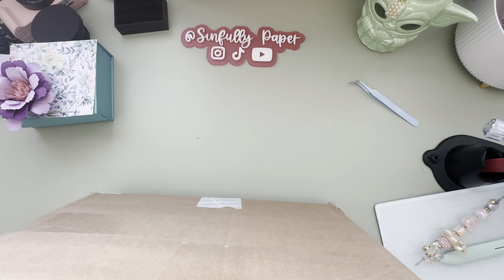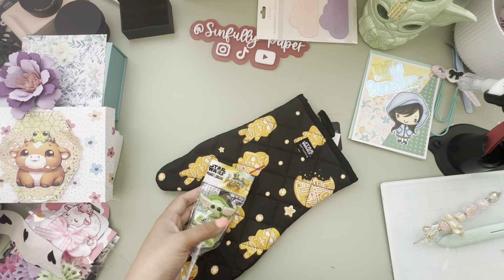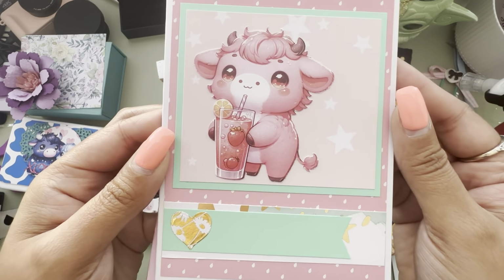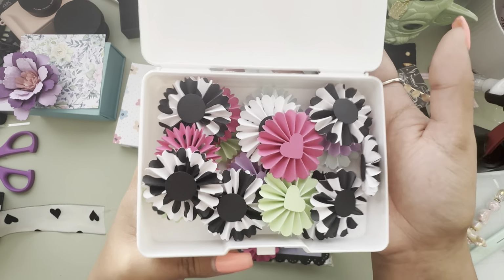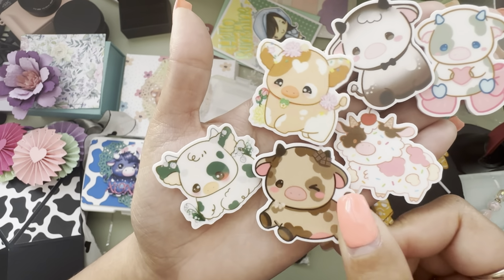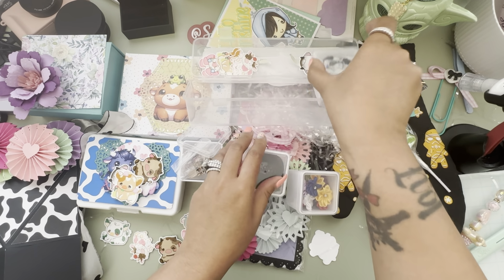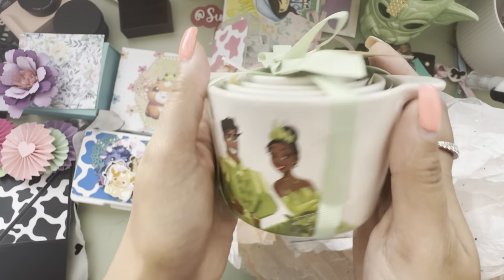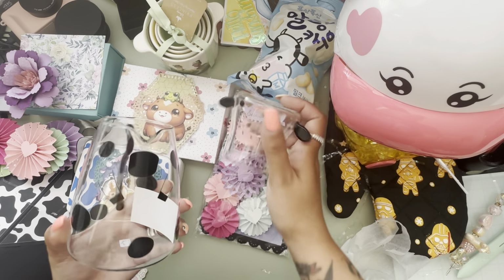Entry #26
You’re amazing Sof! I loved EVERYTHING! Thank you for all the thoughtful gifts!

Follow her!